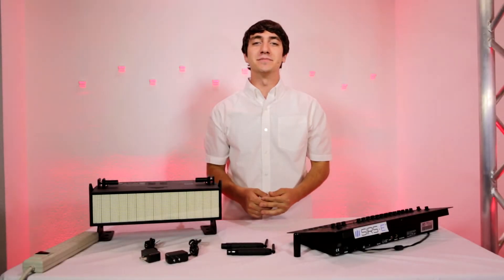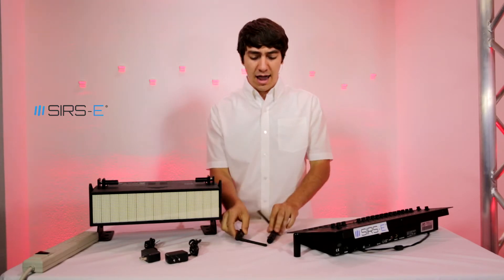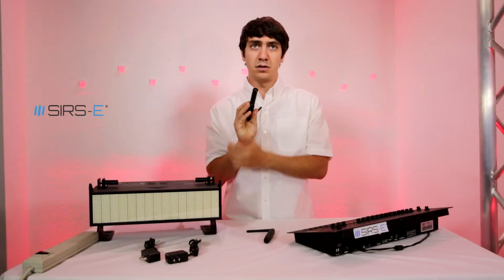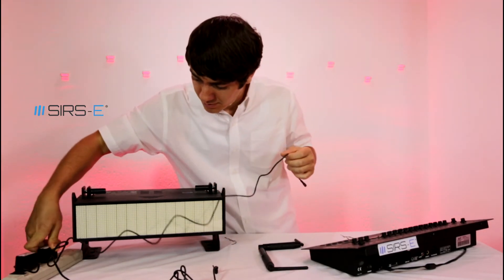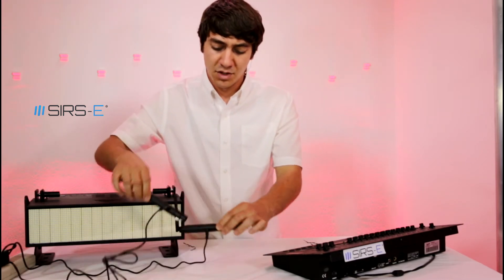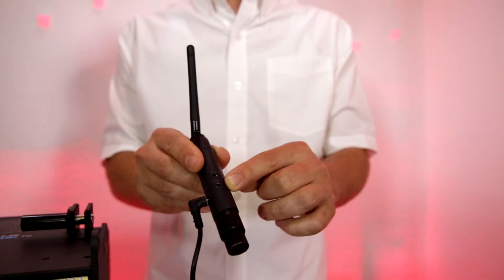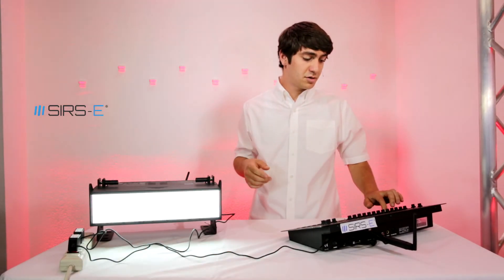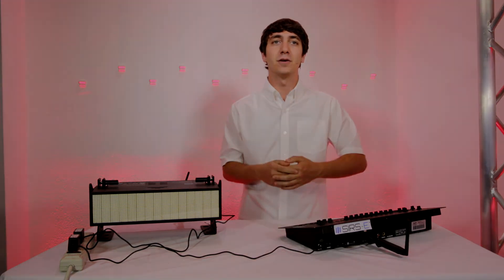anyDMX Setup Guide SIRS-E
In this video we will walk you through the pairing process of the AnyDMX. It is done in 7 easy steps:
1. Connect power supplies to each unit.
2. Select same color frequency and mode LED light using the frequency changing key on both units. (This is your operating frequency)
3. Connect transmitting unit to DMX console or software. (Gender changer is needed at this point)
4. The frequency and mode LED will begin to flash red on the unit connected as transmitter.
5. At this time, the frequency and mode LED on the receiving unit will flash green. (This means it's receiving)
6. Connect receiving unit to DMX fixture.
7. A successful connection has now been achieved.